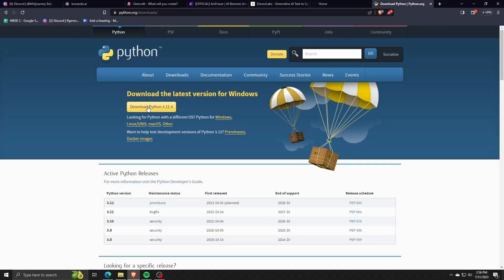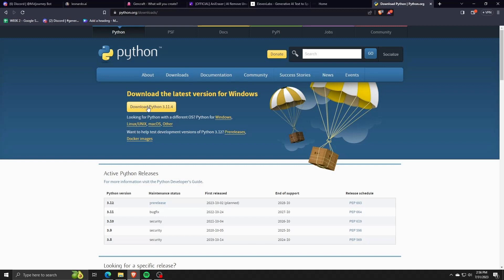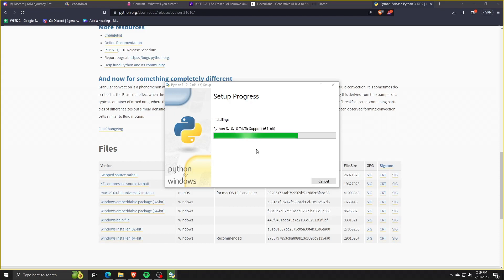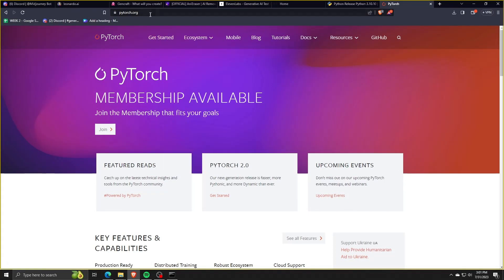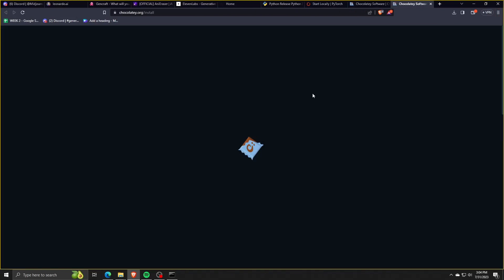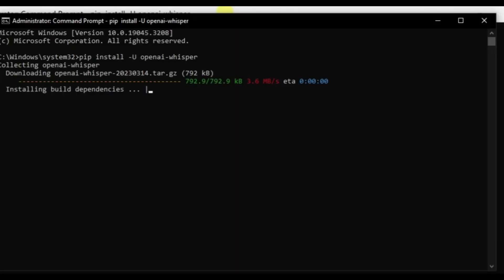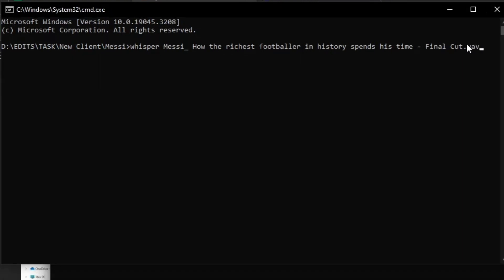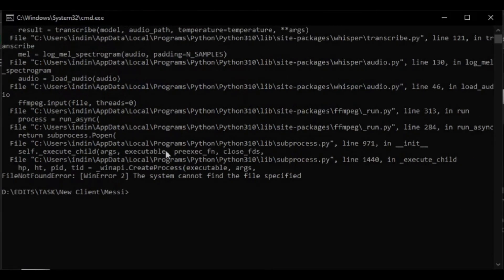How To Install And Use Whisper AI Voice To Text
Learn how to seamlessly install and harness the power of Whisper AI's cutting-edge voice-to-text technology in this comprehensive tutorial.

Are you curious about how to effectively integrate Whisper AI's advanced voice-to-text capabilities into your projects? Look no further! This step-by-step guide will walk you through the installation process and demonstrate how to make the most of this powerful tool.

Whether you're a developer, content creator, or someone who wants to explore the realm of voice-to-text technology, this tutorial is your gateway to unlocking Whisper AI's immense potential.

If you're ready to embark on a journey into the realm of Whisper AI and revolutionize the way you handle voice-to-text transcription, be sure to give this video a thumbs up and consider subscribing for more enlightening tutorials.